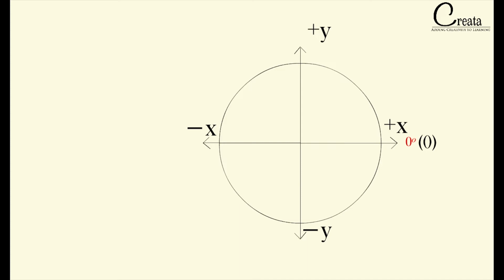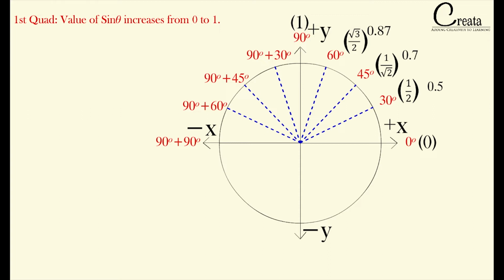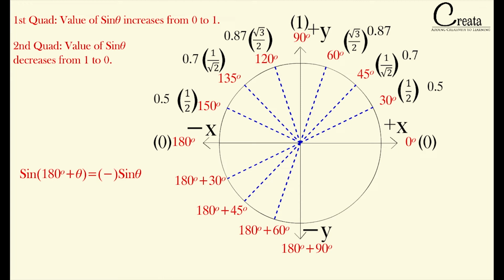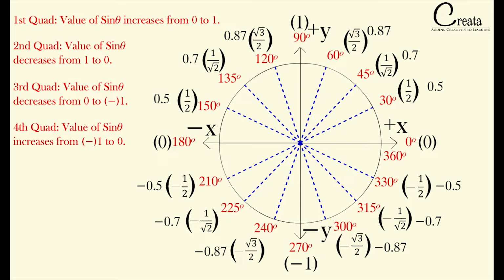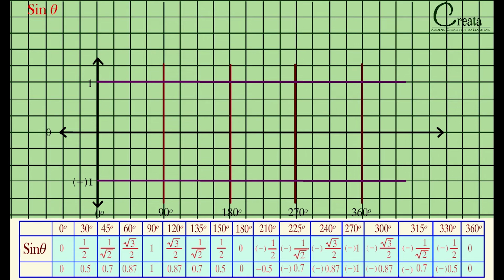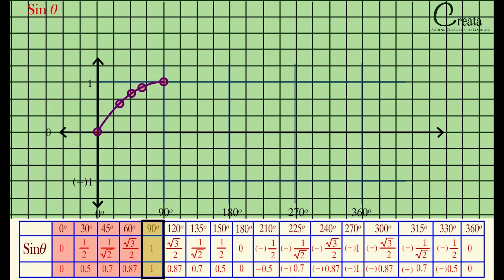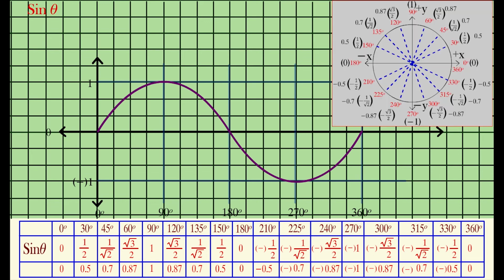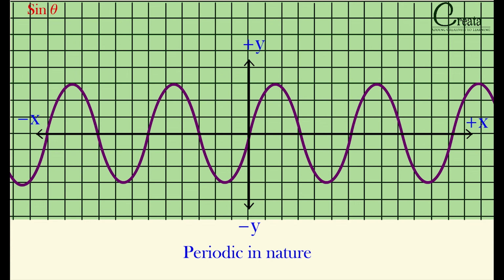Sin Function Trigonometric Graph | CREATA CLASSES | TRIGONOMETRY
This video covers all about the Sin function graph (Sine graph) from very Basic to Advance level. The relation between the unit circle and the actual graph is also shown in very detail. In the end, some examples are also covered to understand the implication of the sine graph.

All these with help of Animation & Visual tools.

Visit our full course on TRIGONOMETRY using ANIMATION & Visual Tools

Regards
CREATA CLASSES